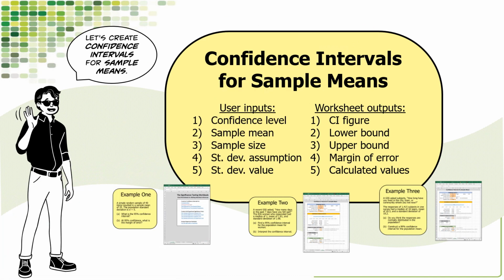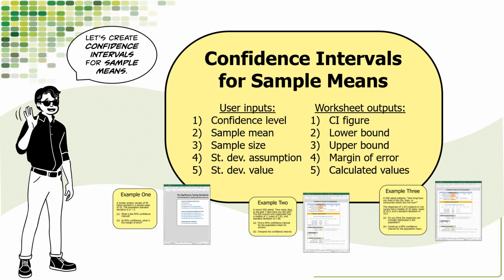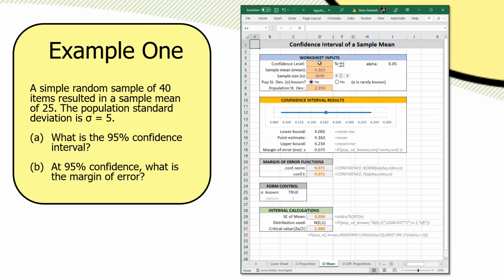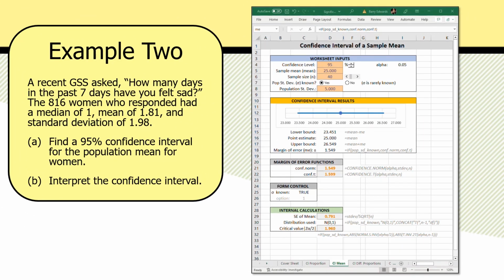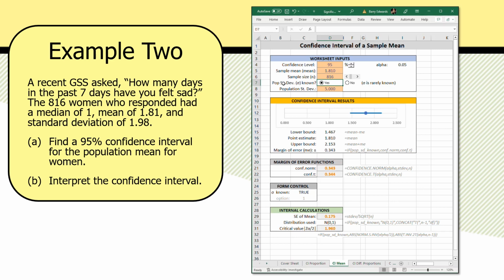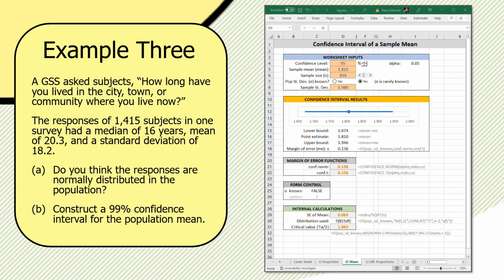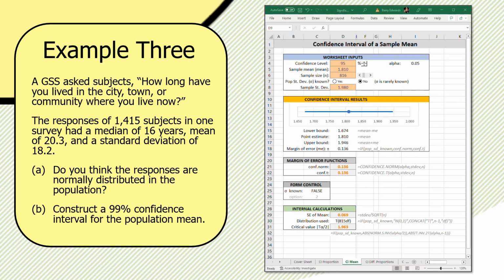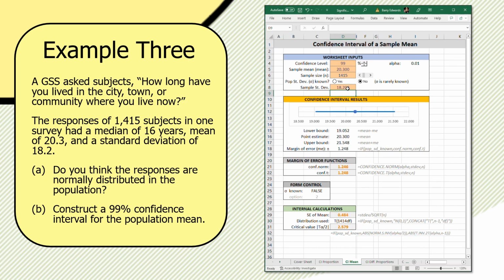Confidence Intervals for Sample Means with Excel Companion's Significance Testing Workbook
*JUMP TO:* 0:00 - Title Screen | 0:15 - Skip Intro | 1:53 - Example One: CI for Mean with Known St. Dev. | 3:58 - Example Two: CI for Mean Days Respondent Felt Sad (Estimated St. Dev.) | 6:12 - Example Three: CI for Mean Years Lived in Current Community (Estimated St. Dev.)

*DESCRIPTION:* This video demonstrates how to use the Excel Companion Significance Testing Workbook to generate confidence intervals for sample means. It explains the process of inputting confidence levels, sample means, sample sizes, and standard deviations to calculate confidence intervals. Multiple examples illustrate cases where the population standard deviation is known or estimated, highlighting how to interpret the results.

*HIGHLIGHTS:*
* Configuring Inputs: Learn how to input required values, such as confidence level, sample mean, sample size, and standard deviation, into the Excel workbook.
* Interpreting Confidence Intervals: Understand how to read the lower and upper bounds of a confidence interval, calculate margins of error, and interpret these results in context.
* Handling Known vs. Estimated Standard Deviations: Discover the distinction between using population standard deviations and estimating them from sample data, including how this affects the choice of normal or t-distributions.
* Real-World Applications: Explore examples, such as estimating time spent feeling sad or time spent in a community, to see how confidence intervals provide plausible ranges for population parameters.

This video is an essential resource for learners mastering confidence intervals and their practical computation using Excel.